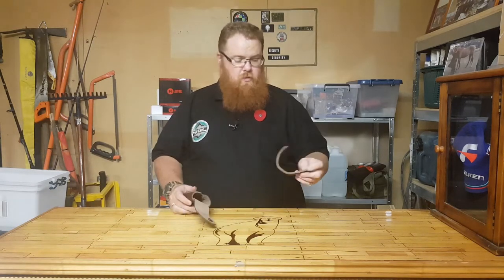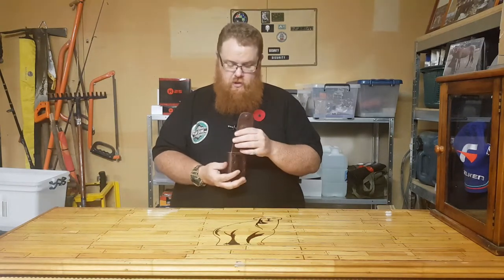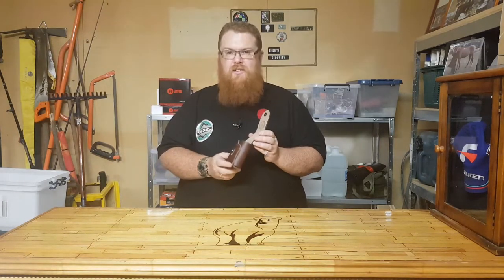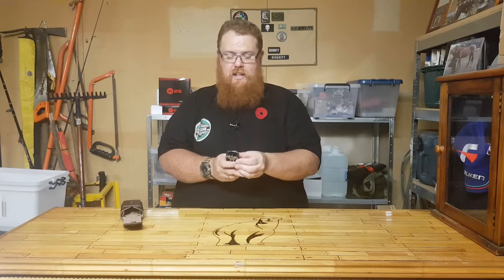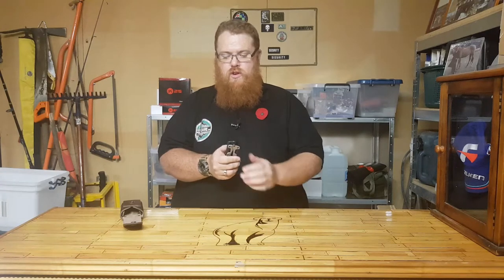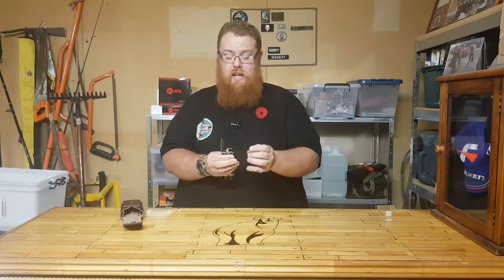GAW PROMO1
Remember
LIKE all pages
TAG 1 oro more friends
SHARE the post from each page